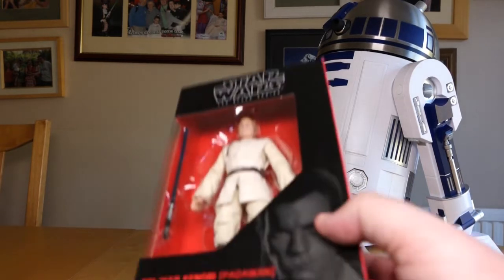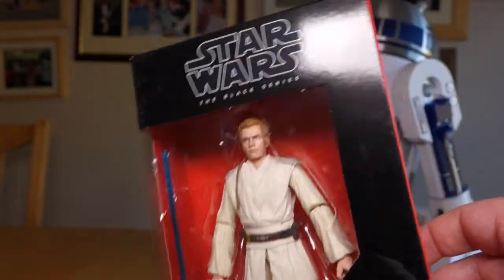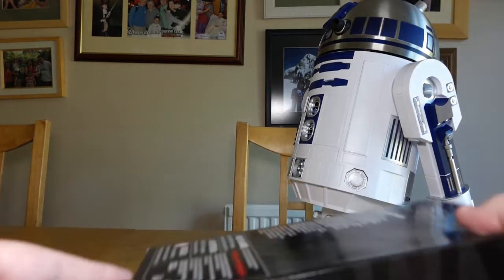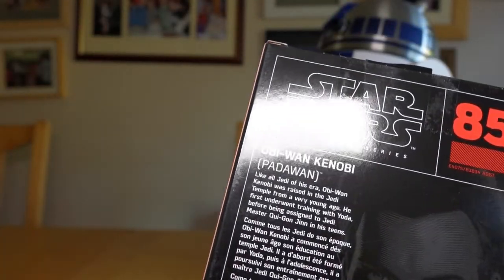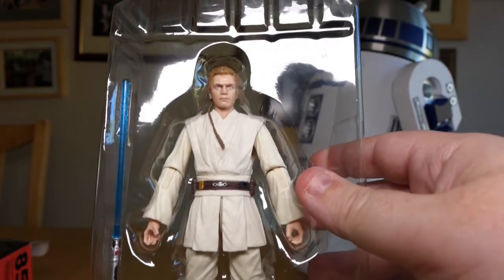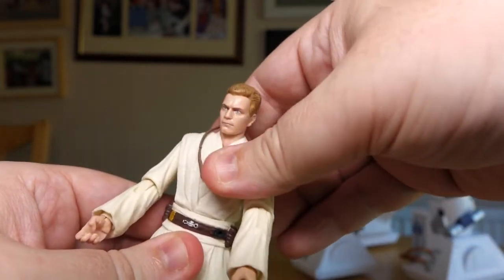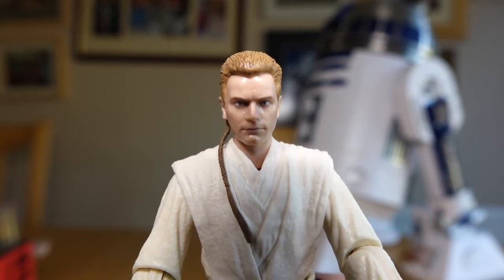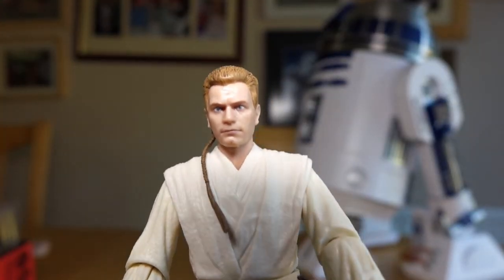Star Wars Hasbro Black Series Obi-Wan Kenobi (Padawan) unboxing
Prequel figure alert! Its not Jar Jar (Boooooooo) but it is young Obi.  Previously available on The Phantom Menace card-back at Celebration here comes the main line version.
So is he any good? Watch the video to find out.

It seems like ages since the last wave and now I get to unbox all 6 in this range so don't forget to subscribe and switch on notifications to make sure you get to see all of the upcoming videos.

for getting the figures to us so quickly.